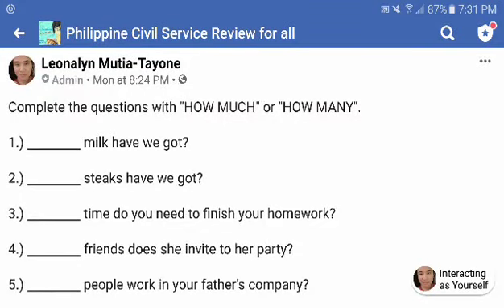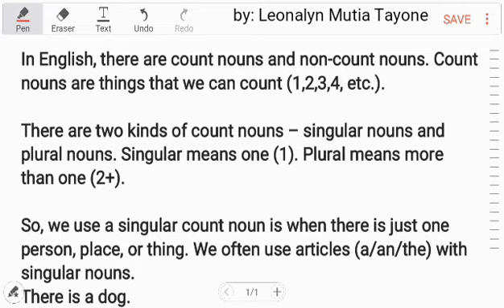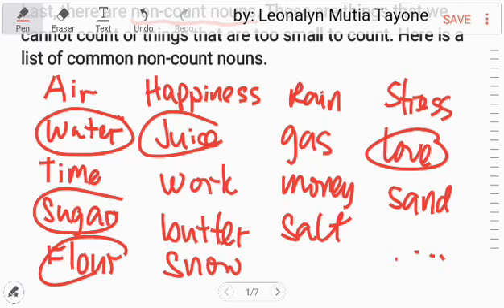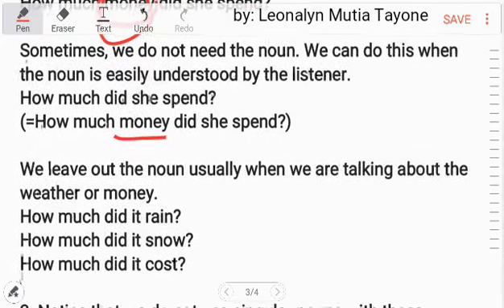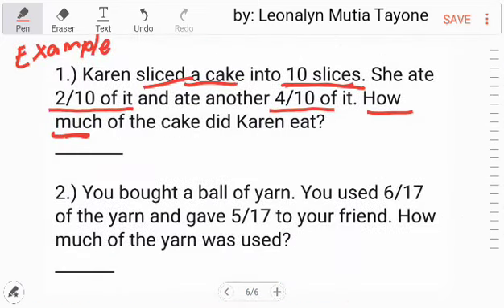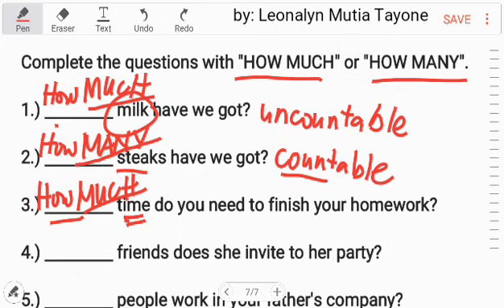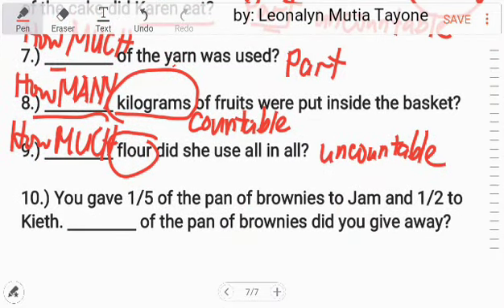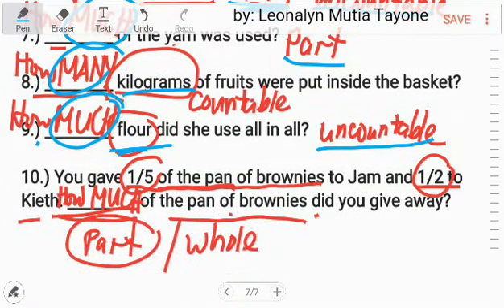When to use How MUCH and How MANY? What are countable and non-countable nouns?